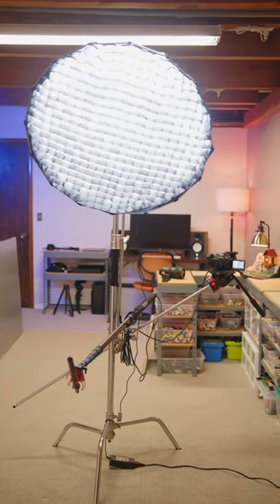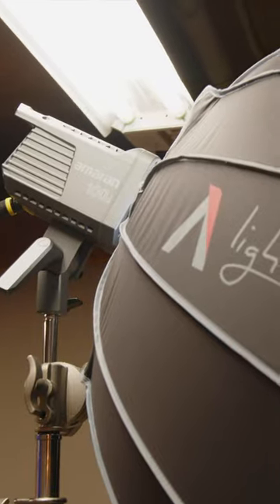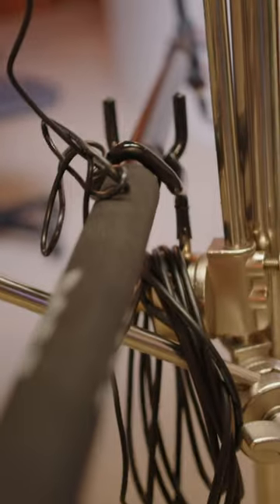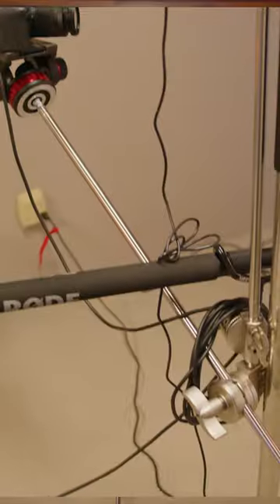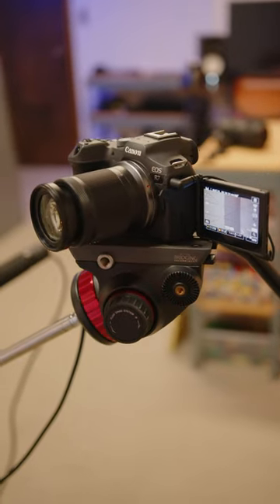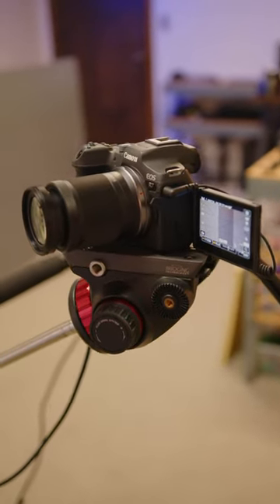All I Need to Make a Video on 1 Stand!